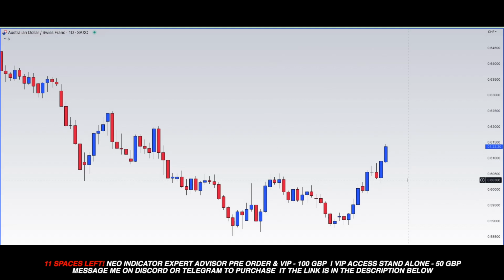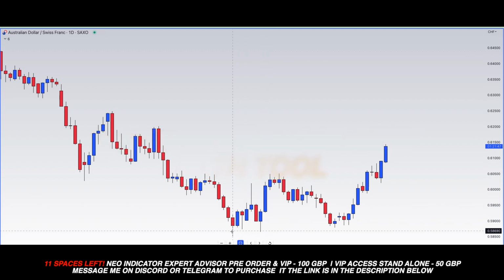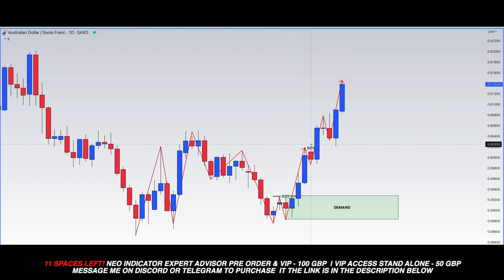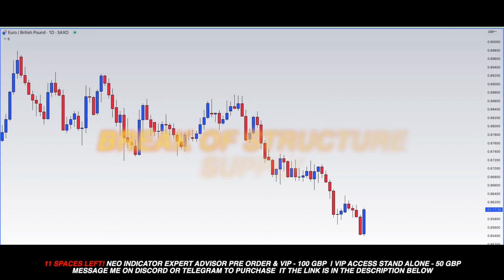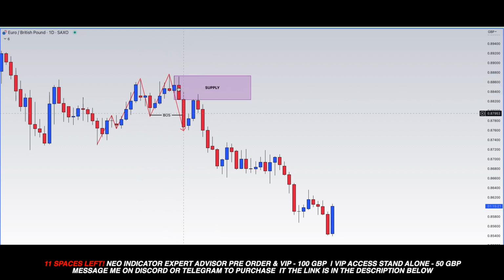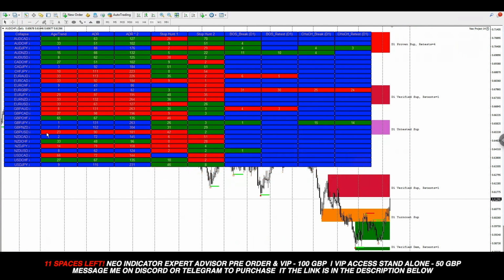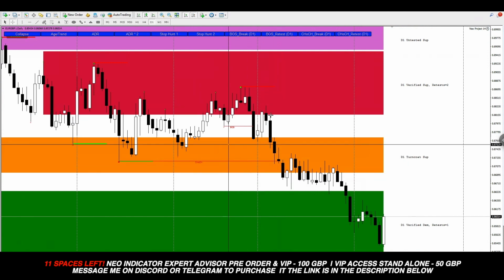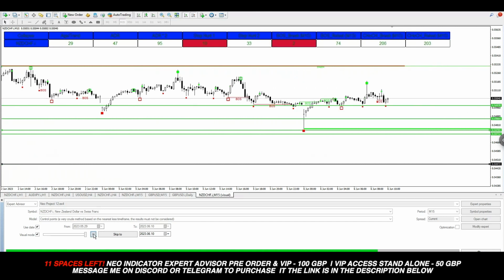$39 TO $5000 EASY FAST MONEY PRICE ACTION DAY TRADING SUPPLY AND DEMAND STRATEGY | COURSE VIDEO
In this video I will be showing you to Day trade using the daily time frame with break of structures including supply and demand

50 GBP VIP ACCESS FOR LIFE GET IT WHILE ITS HOT!!!